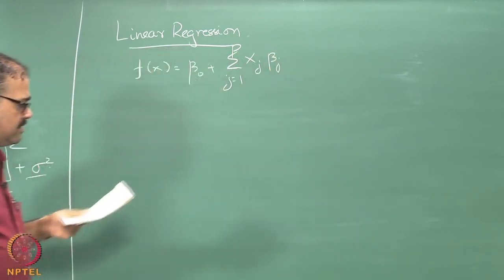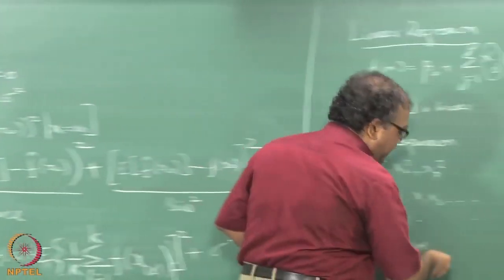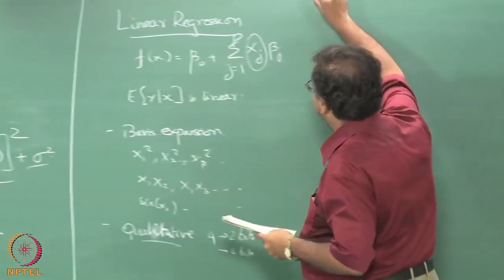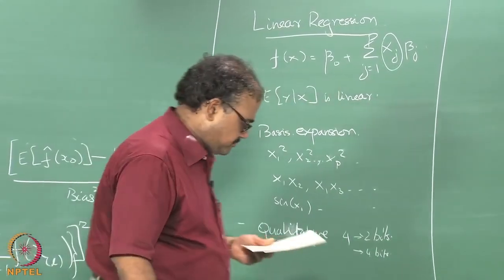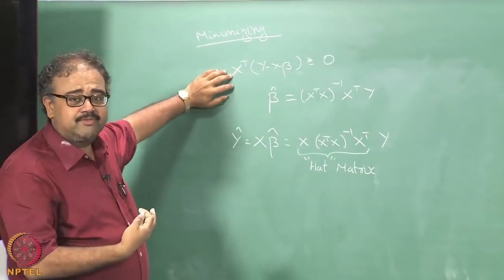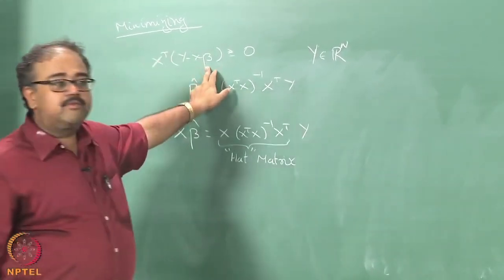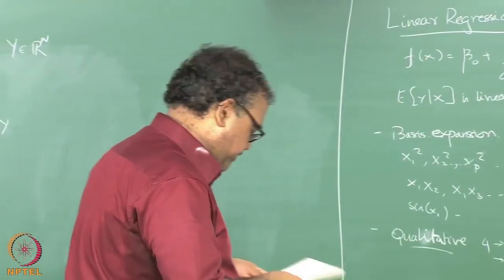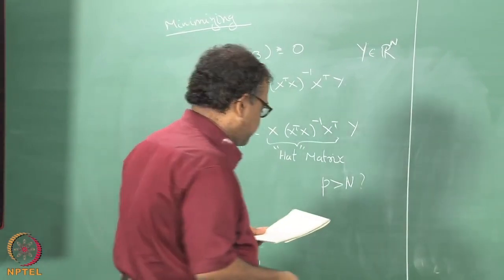Week 2 Lecture 1 | Linear Regression